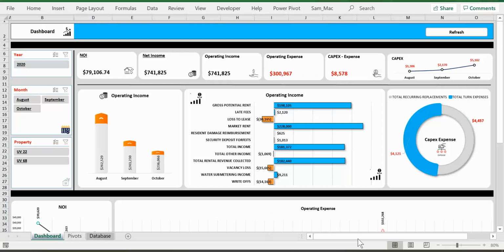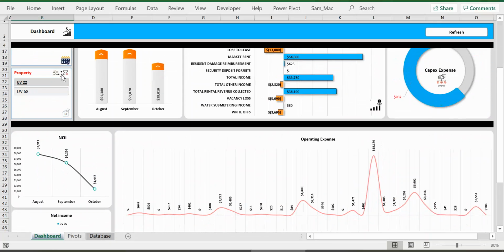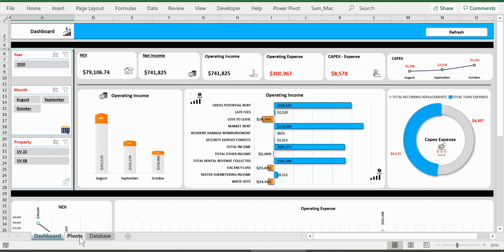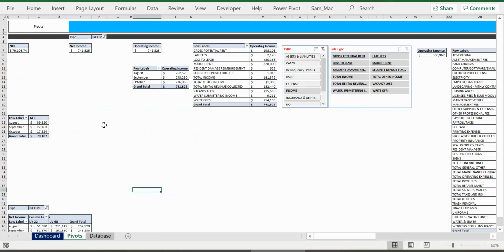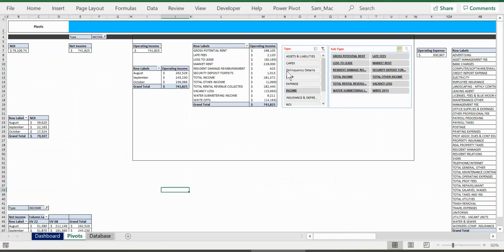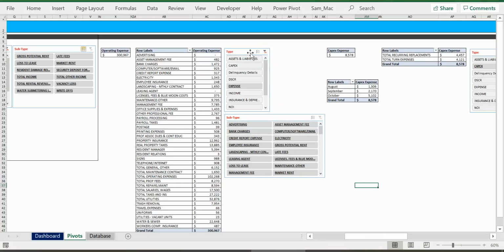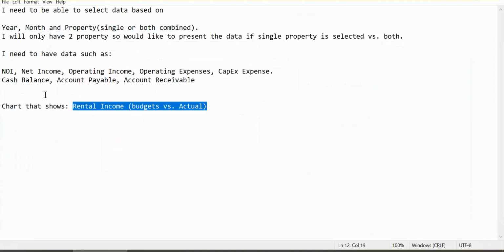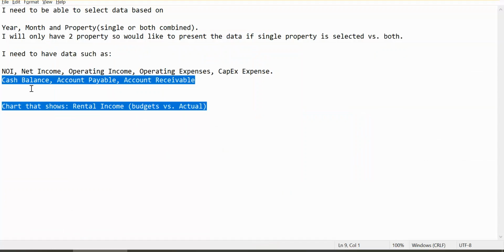KPI Dashboard - Buy from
with over 10+ years of experiance in RPA (Robotice process automation) and Excel Dashboard, you get all the professional help you can get.